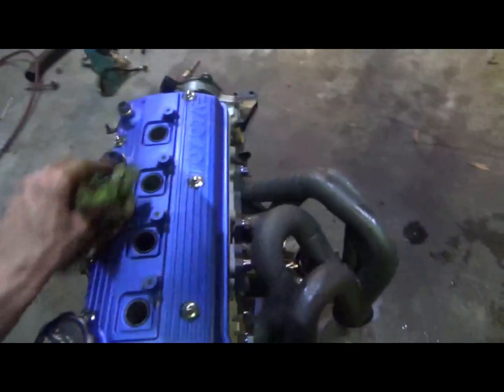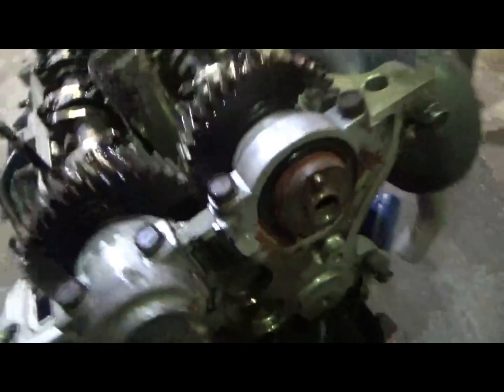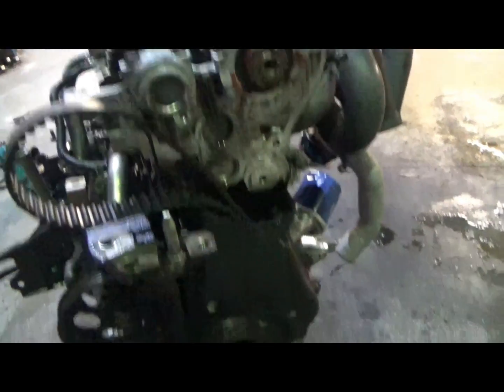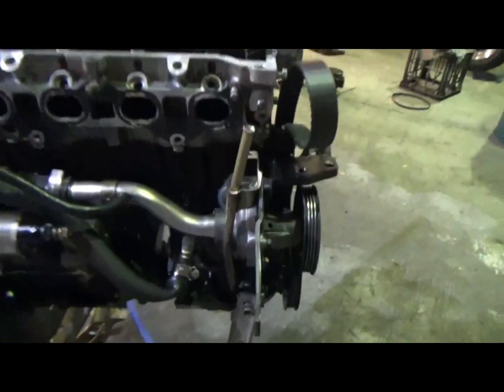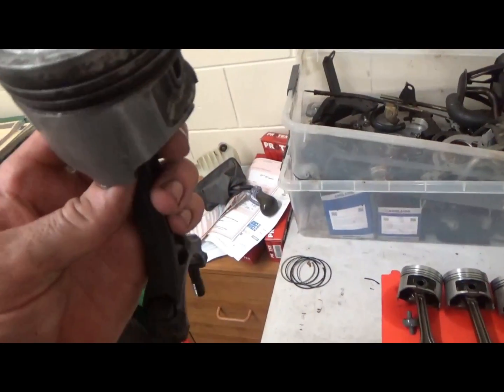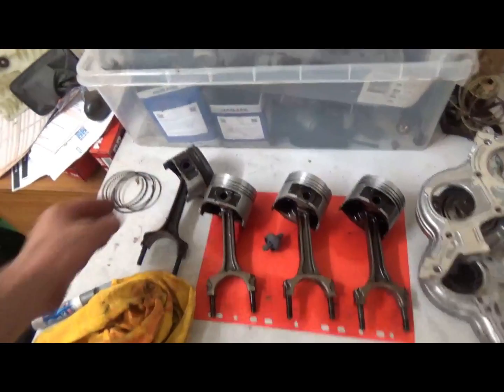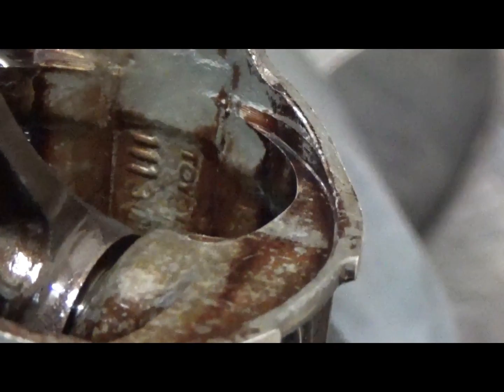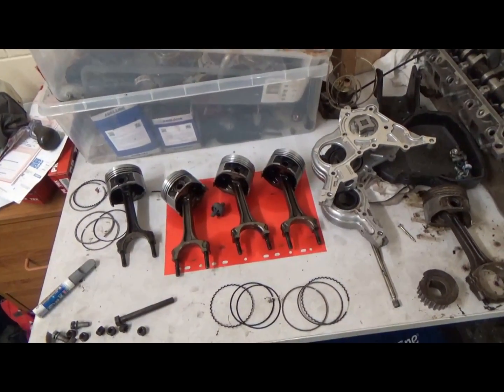5efe engine explosion, the findings were very INTERESTING!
so anyone thats been following the videos will know that we had an engine throw a rod out the block on the dyno, after pulling the engine down to check what went wrong, the findings were very interesting and also assuring that the next engine will hold together!! stay tuned and SUBSCRIBE!